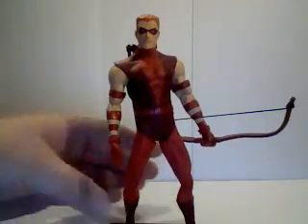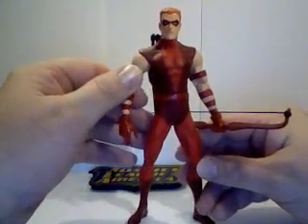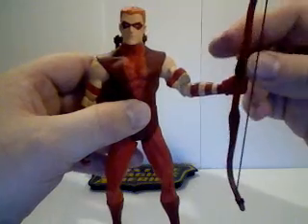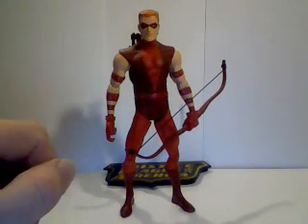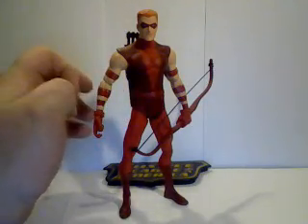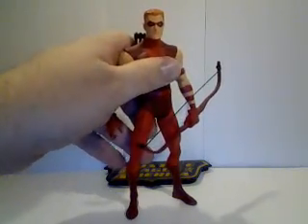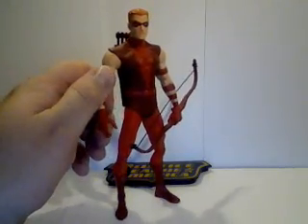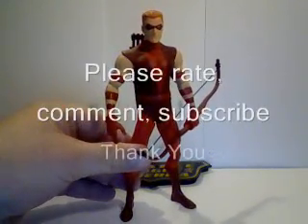DC Direct Red Arrow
A look at the Red Arrow DC Direct figure based on the art of Ed Benes from the Justice League Of America series.